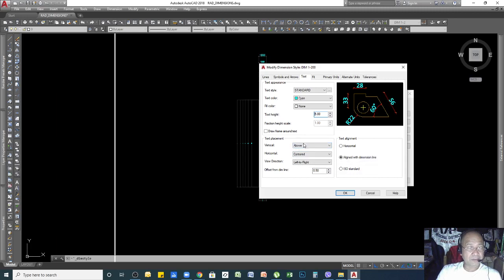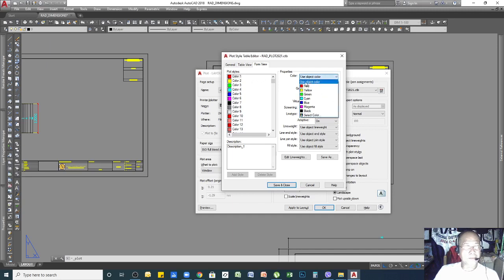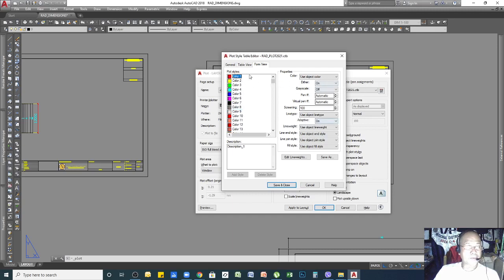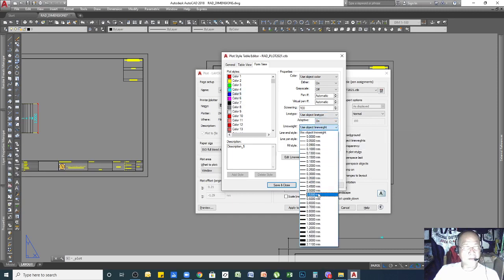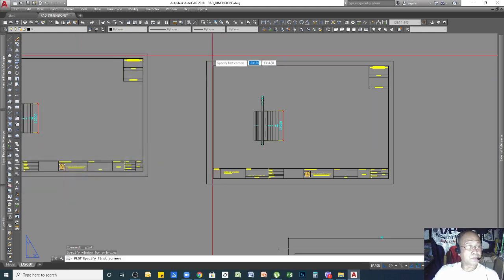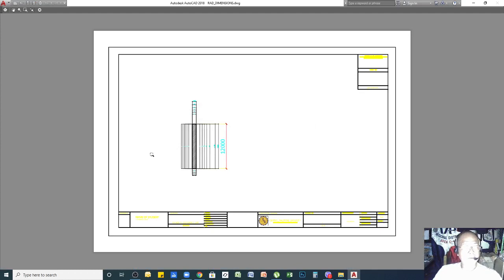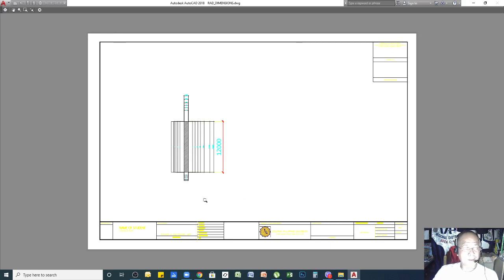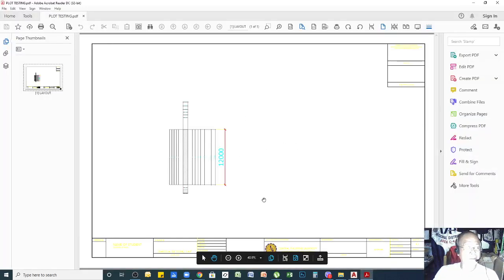AutoCAD_Creating Dimension Style and Plot Style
This video will guide you how to create your personal setup of Dimension Style and Plot Style in CAD.